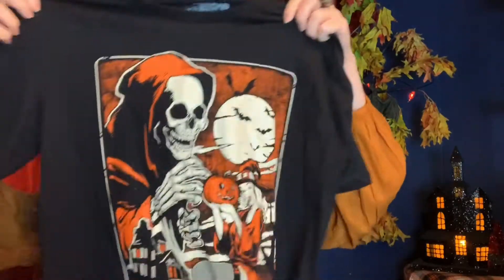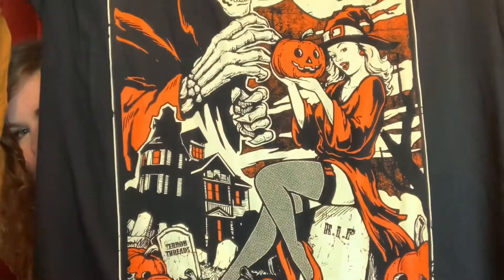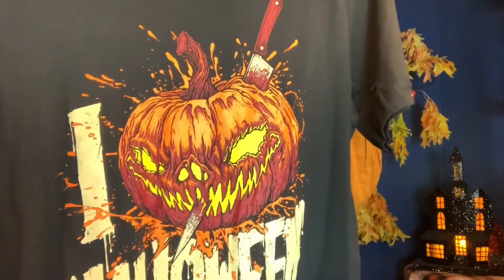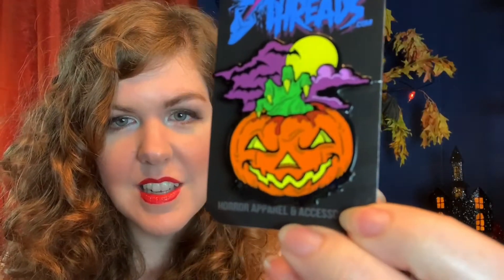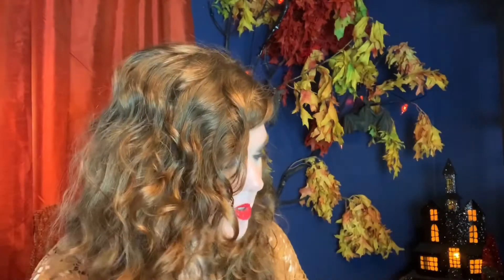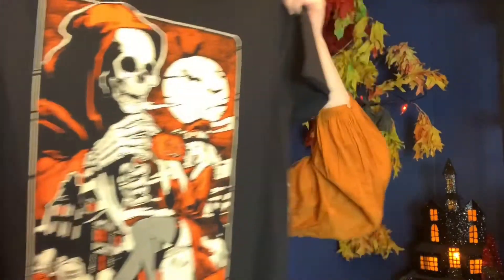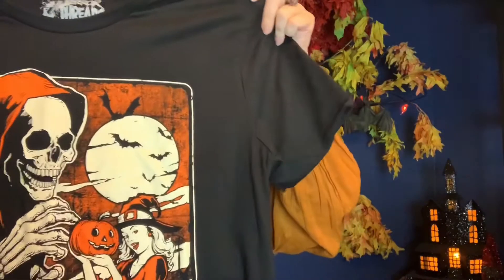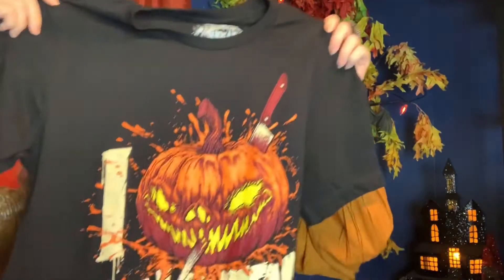Terror Threads Haul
Join me as I show you my latest Halloween haul! This weeks selection is from Terror Threads💫